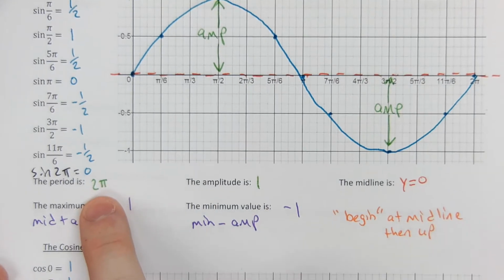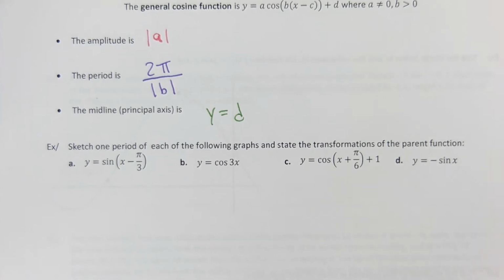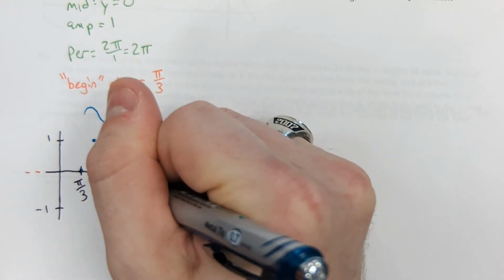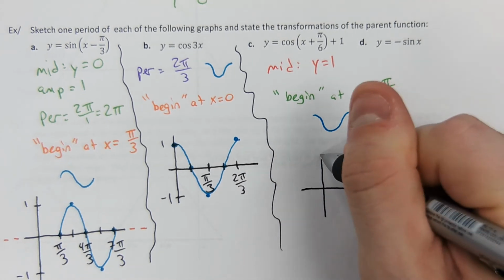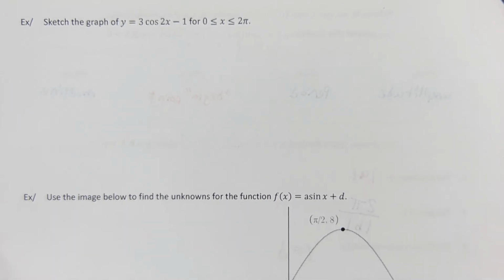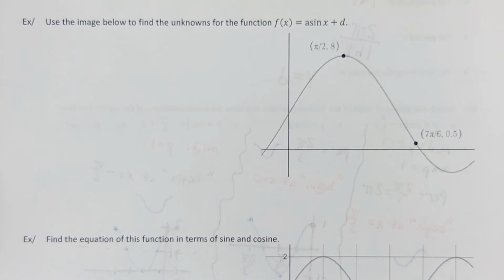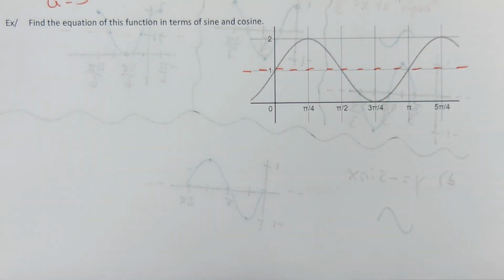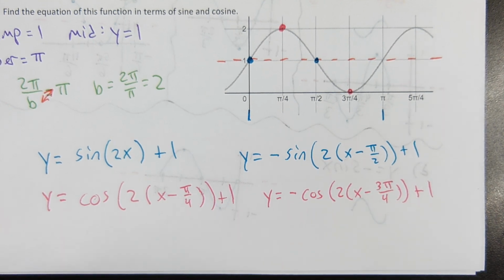Unit 10.2 Notes - General Sine and Cosine Functions